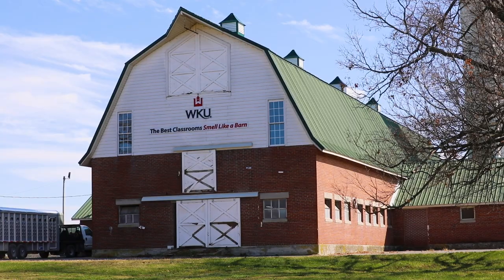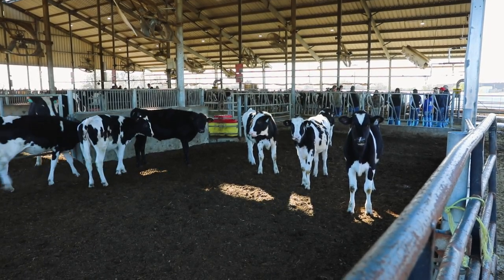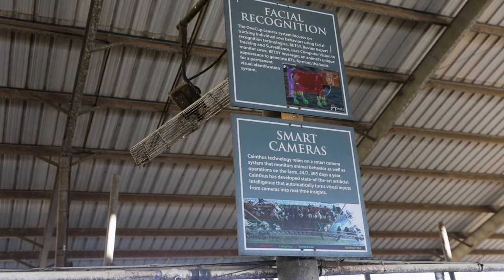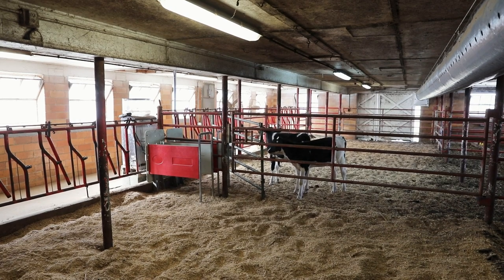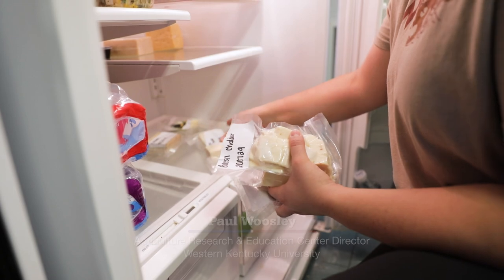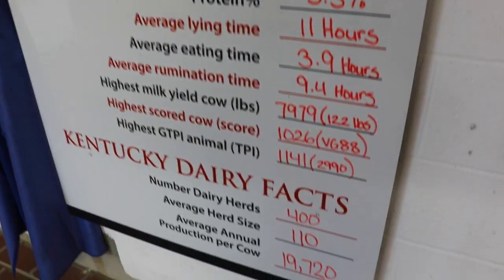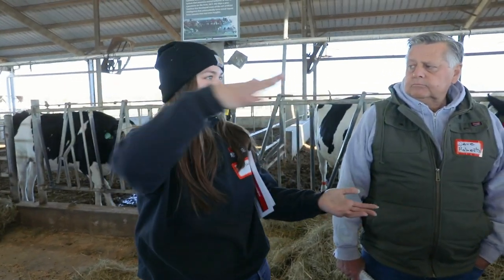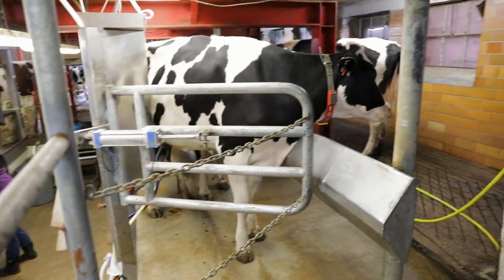What's Up at Holstein USA: SmartHolstein Lab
Holstein Association USA and Western Kentucky University recently showcased the new SmartHolstein Lab that’s advancing the latest innovative technology for the dairy industry. Here are the highlights.